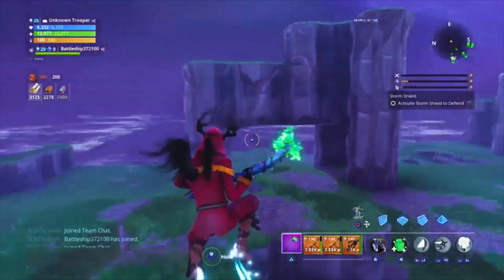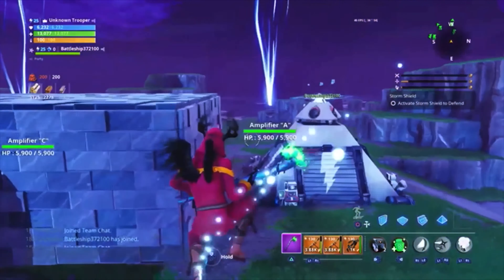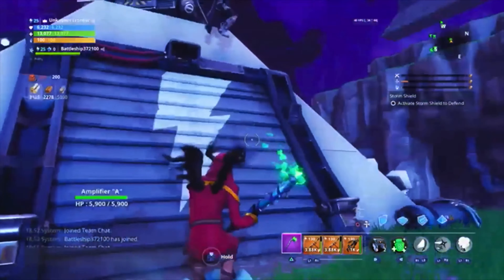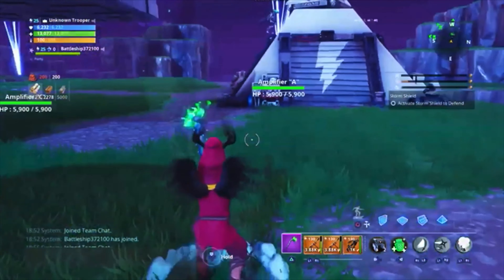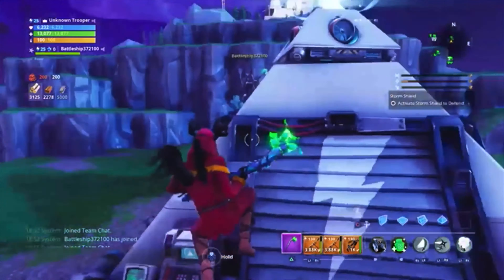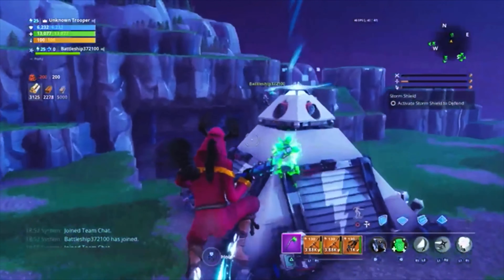DUPLICATION GLITCH 100% WORKING (DECEMBER) IN FORTNITE SAVE THE WORLD!!😱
USE CODE: UnknownTrooperYT in the item shop🤑
👋Hello everyone this is Unknown Trooper, I hope you enjoy my content.
Follow me on other platforms🙂
If you want to play with me, then add me on epic🕹
My epic: UnknownTrooperYT